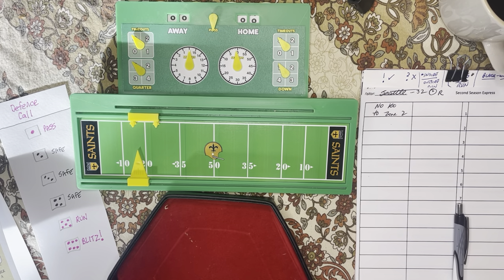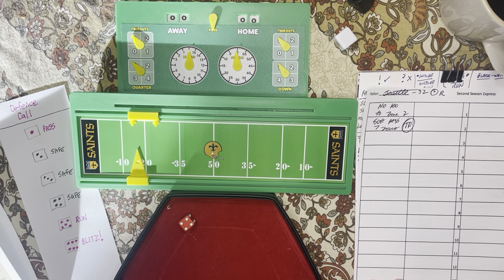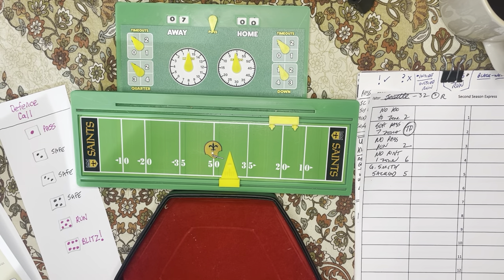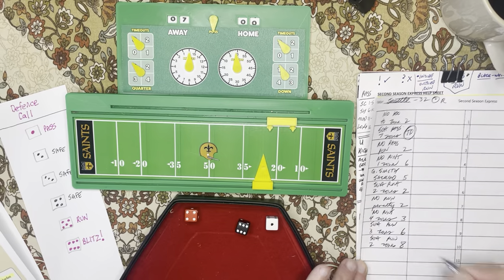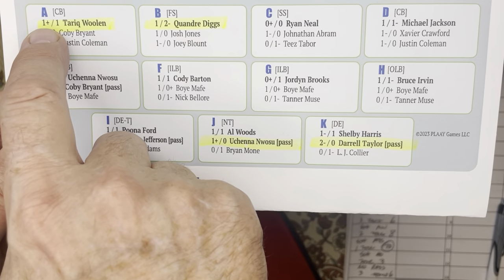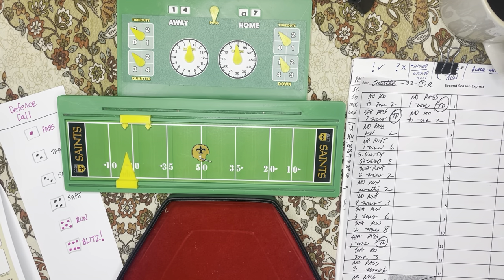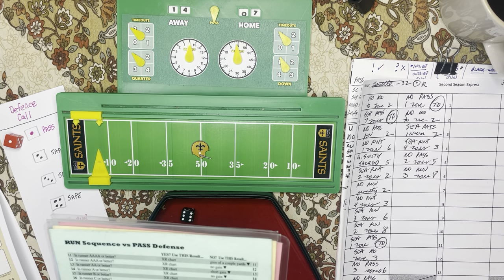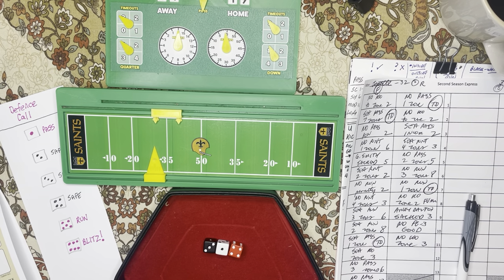Second Season Express. How to play. Seattle Seahawks at New Orleans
Second Season Express. How to play. Seattle Seahawks at New Orleans. This game can be found at Plaay.com. You can find the results of my replay at gitchplaay.Wordpress.com